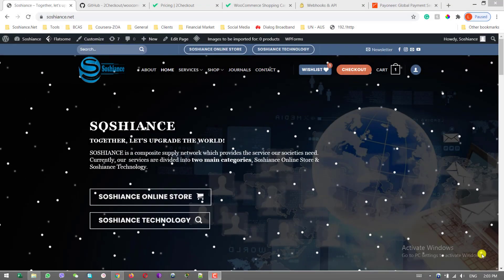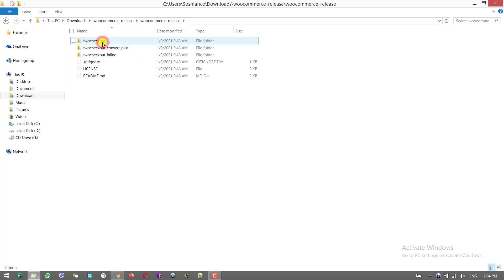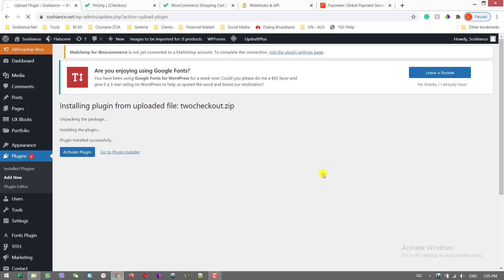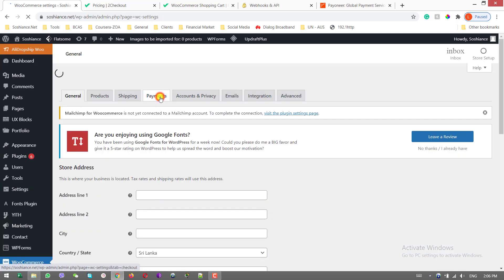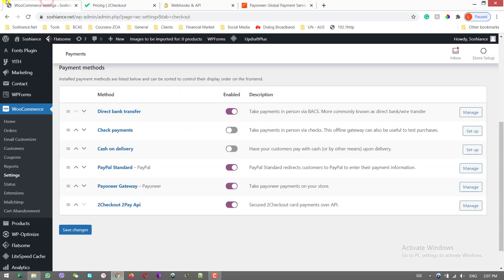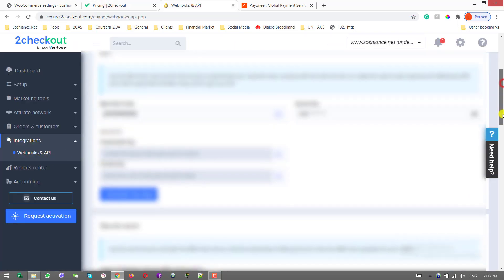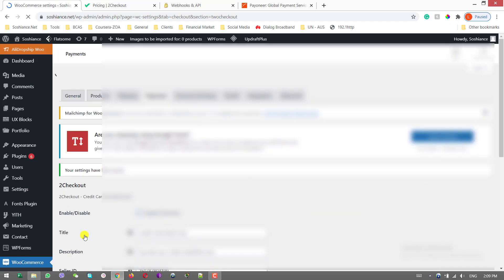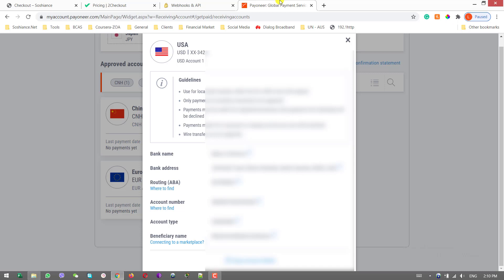Integrate 2checkout with WordPress WooCommerce Website [2022]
Hi pals,
In this video, I have integrated the 2checkout payment gateway with my WooCommerce Dropshipping website. You can follow the step by step 2checkout integration.

More Tips & Tricks on our official Websites